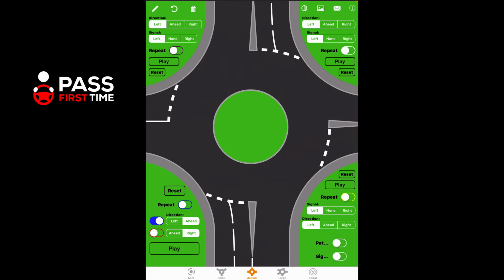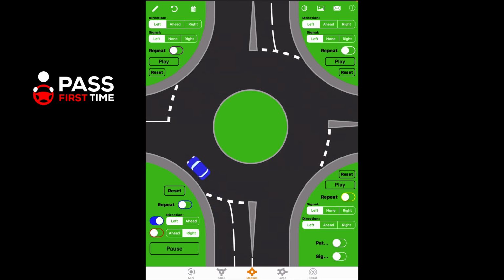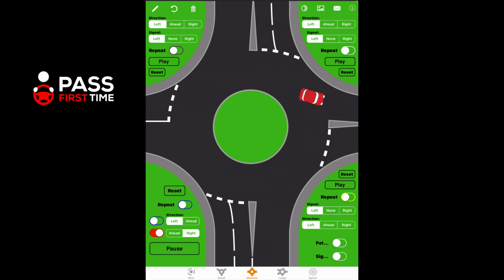Lane Discipline At Roundabouts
This is a follow on from last weeks video, this week we take look at where you should position your car in the lanes approaching the roundabout. or the PassFirstTime Podcast.